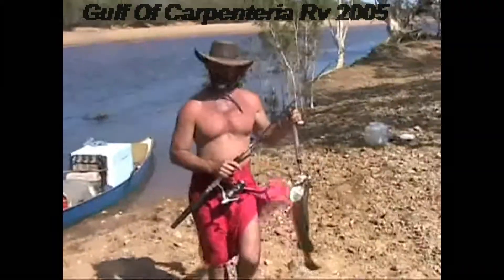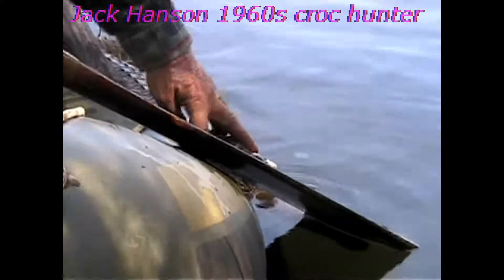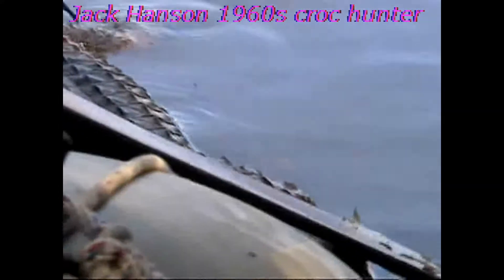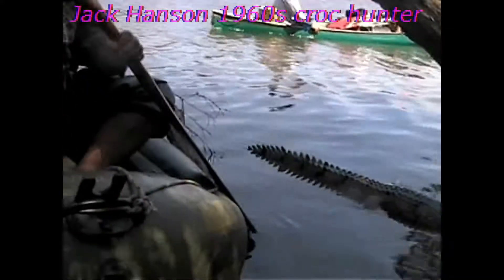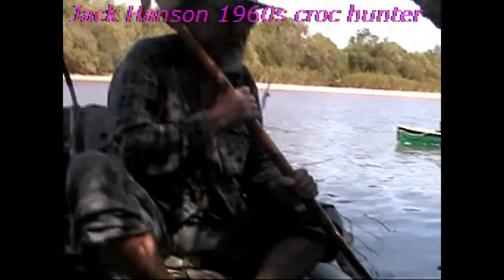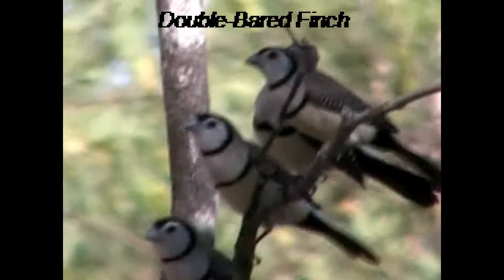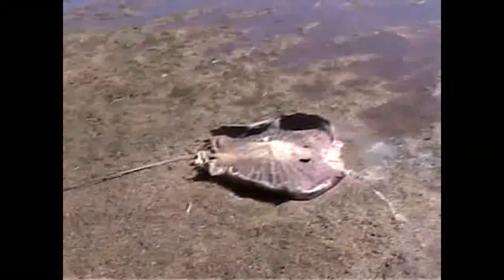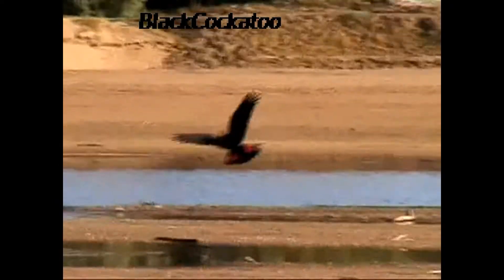Barramundi fishing Cape York by canoe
9 Weeks Fishing Gulf Of Carpentaria river from canoes 2005.See Barra,crocs,sharks&Aussie wildlife